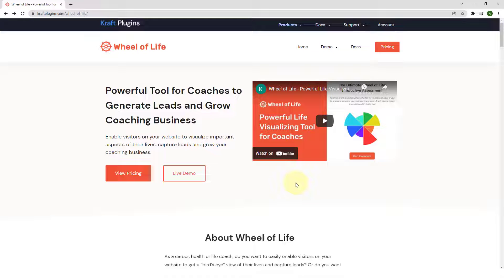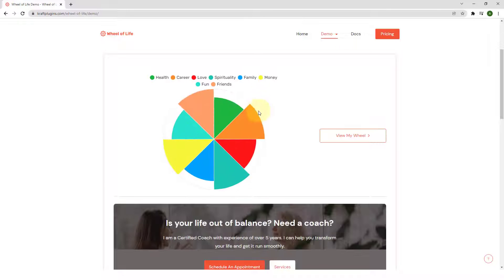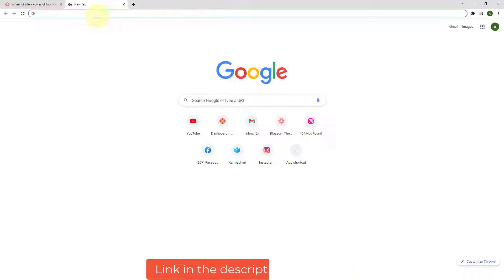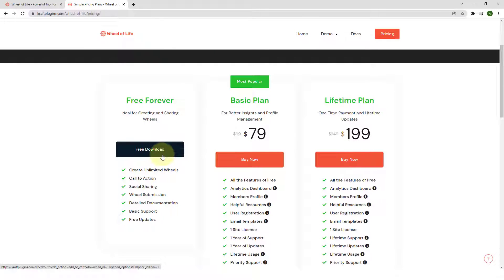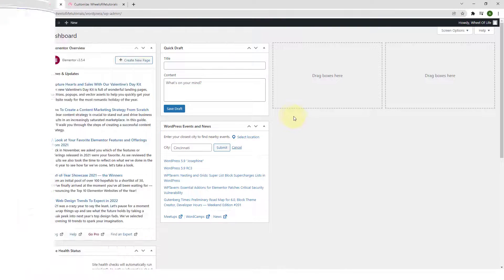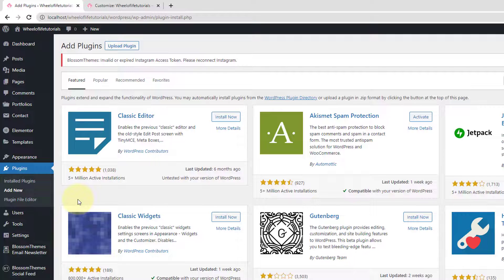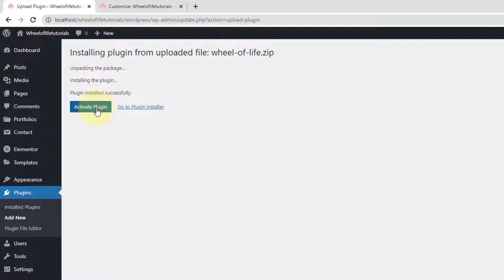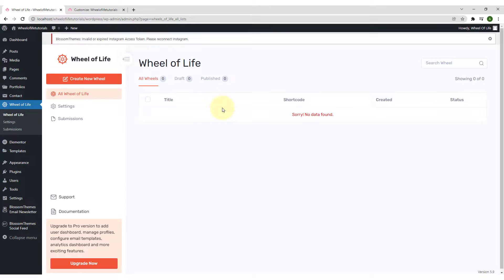How to Install and Activate Wheel of Life Plugin | Kraft Plugins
The Wheel of Life assessment tool helps clients quickly visualize every vital aspect of their lives and helps them understand which area of their life can be improved to bring in the perfect balance they need.

As a career, health or life coach, do you want to easily enable visitors on your website to get a “bird’s eye” view of their lives and capture leads? Or do you want to help your clients to assess each area of life, and help them achieve a profound balanced life?

If your answer is yes, then the Wheel of Life plugin is for you.

With the Wheel of Life plugin, you can generate leads by letting visitors on your website take assessments. l You can also help your client see how balanced their life is and motivate them to create a fulfilling life. While your clients visualize all the important areas of their lives at once, you can guide them to maintain the perfect balance they need.

Got A Question?

== Key Features ==
✅ Create Unlimited Assessments
✅ Tons of Customization Options
✅ Call to Action Integration
✅ Easily Embed across your website
✅ Social Sharing
✅ Email Report
✅ Compatible with any theme

== Wheel of Life Pro Features ==
✅ Analytics Dashboard for better insights at a glance
✅ User registration and profile management
✅ More insights on your registered members
✅ Customizable email templates
✅ Helpful Resources sharing
✅ More charts and customizable options
✅ Custom Call to Action for each assessment